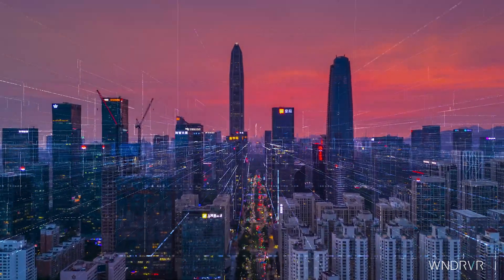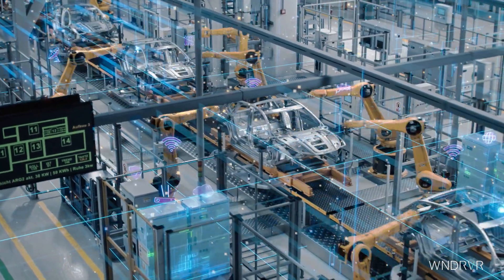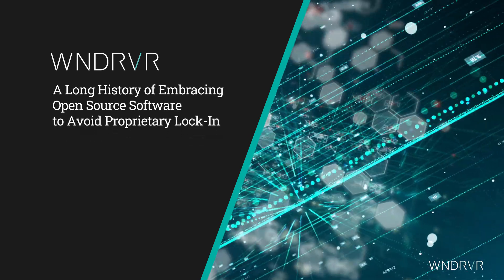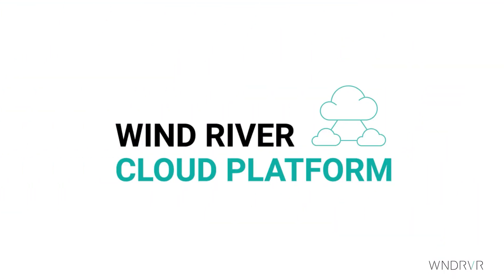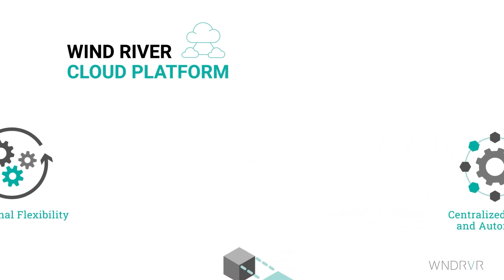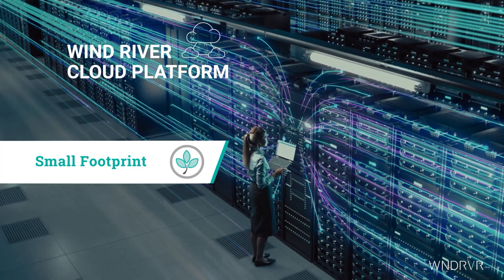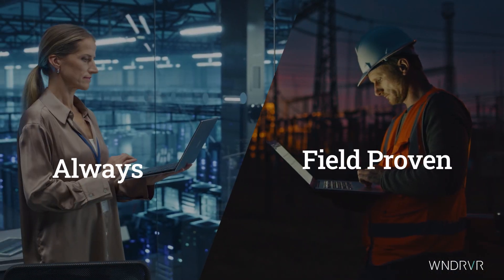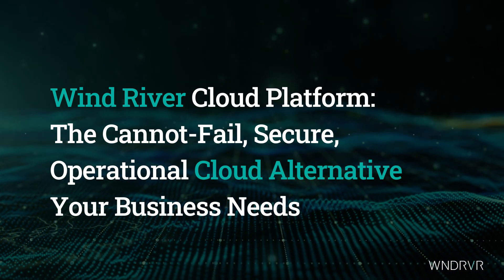Wind River Cloud Platform – The Private Cloud Solution for Your Mission-Critical Applications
Is your business looking for an open and scalable cloud platform built for mission-critical operations, where failure is not an option?
 Wind River Cloud Platform draws on over 40 years of expertise to give enterprise companies significant operational flexibility and extensibility while providing them centralized, automated control to manage their private cloud.